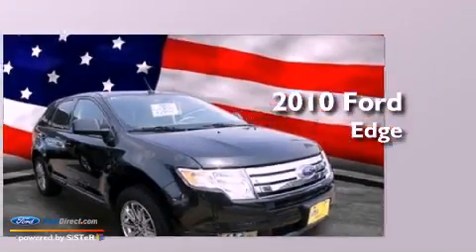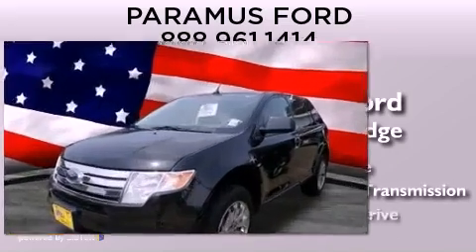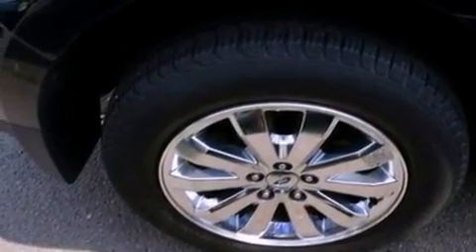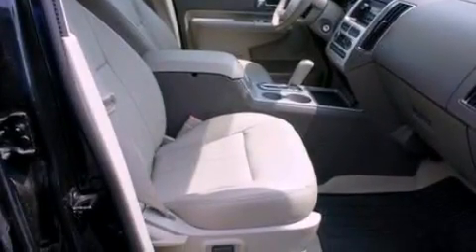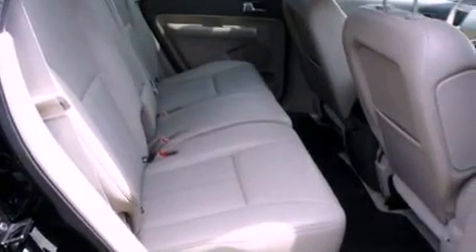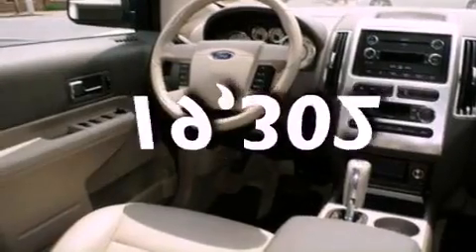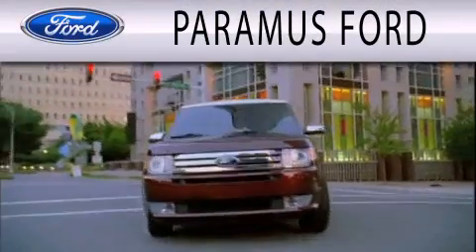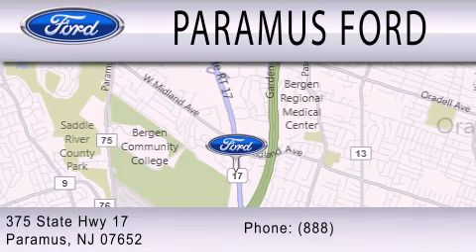2010 FORD EDGE Paramus NJ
Year : 2010
 Make : FORD
 Model : EDGE
 Engine : 3.5L V6 24V MPFI DOHC
 Trans . : 6-SPEED AUTOMATIC
 Exterior : TUXEDO BLACK METALLIC
 Miles : 19,302

 Stock : U462